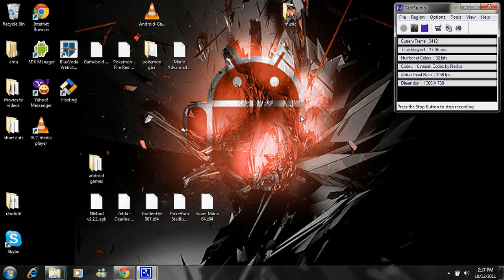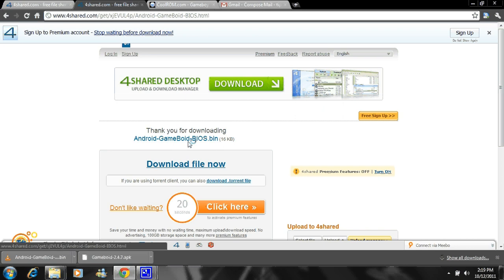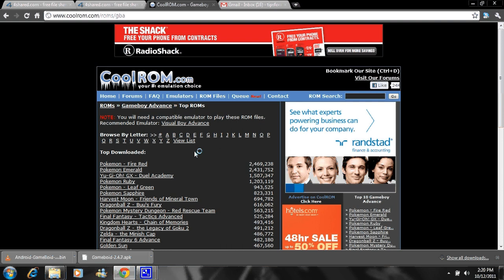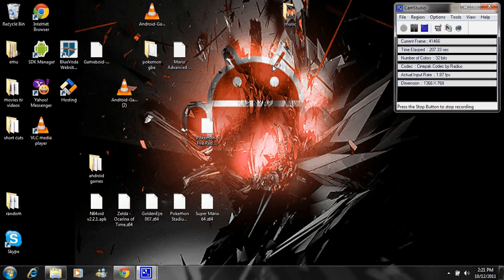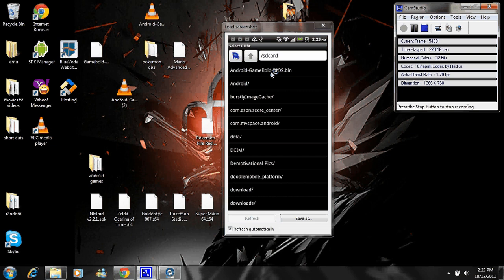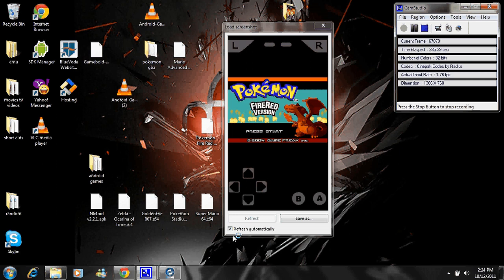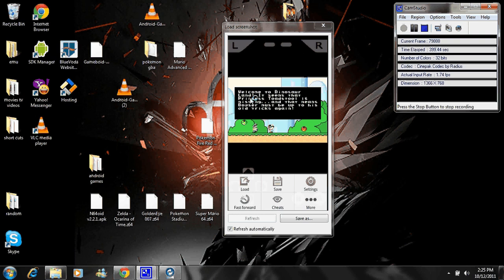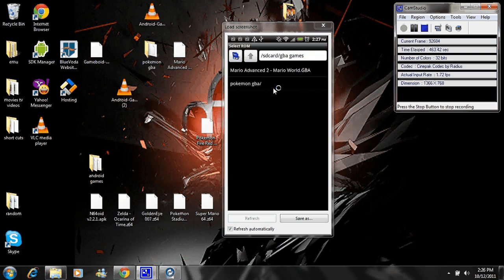how to get GBA emulator on your android phone works with 2.3 and higher (gameboid)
UPDATE: THIS DOES WORK ON TABLETS i tried it on my tablet running android 2.3 and it worked fine.

this is a how to video on how you can get a game boy advanced emulator on your android phone this is gameboid and it is updated to work with android 2.3 there was problems running it before but works fine now. just follow the video. ill post all the links below that i said in the video

facebook page: (please LIKE the page and post any questions there)

NOTE: DOWNLOADING ROMS THAT YOU DONT OWN THE ORIGINAL GAME FOR IS ILLEGAL but chances are you dont care ;)